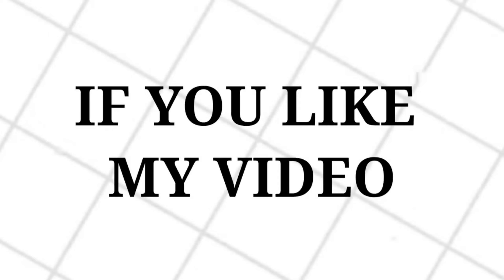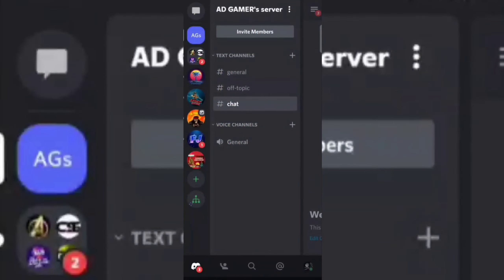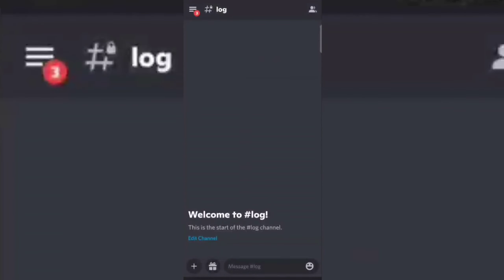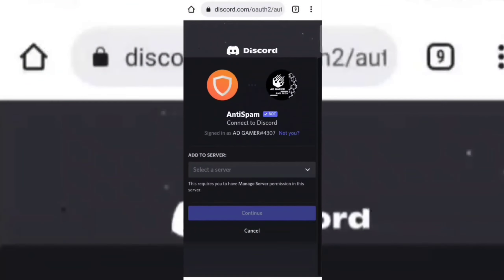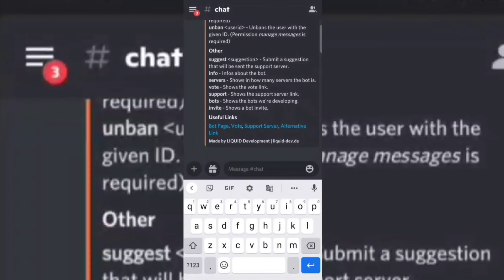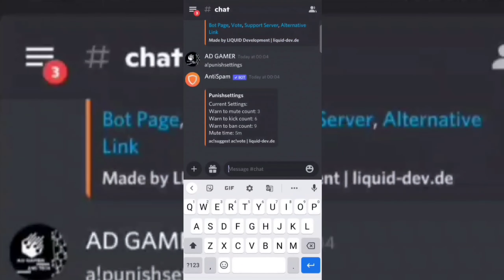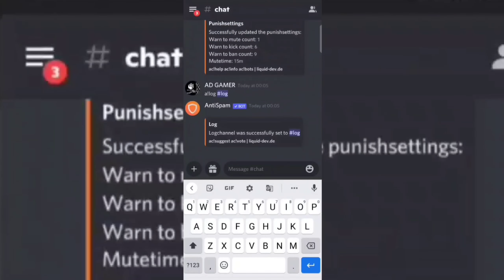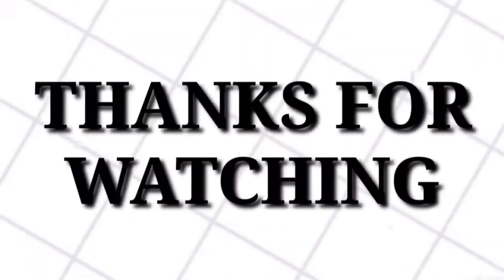Security Bot Discord | Best moderation bot discord | Setup Anti Raid more..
HI!

TODAY I AM UPLOADING A VIDEO RELATED TO DISCORD.